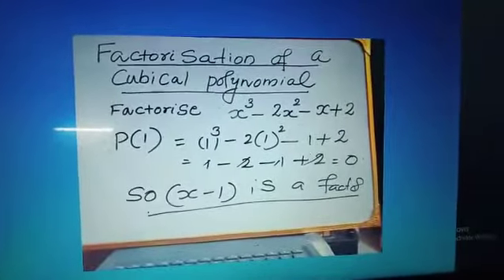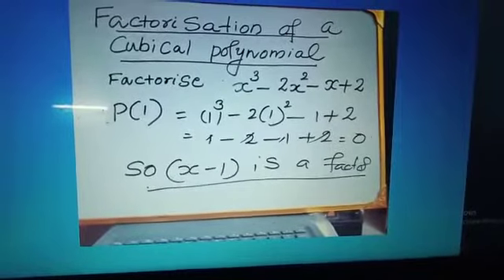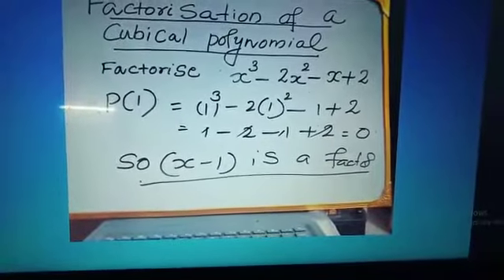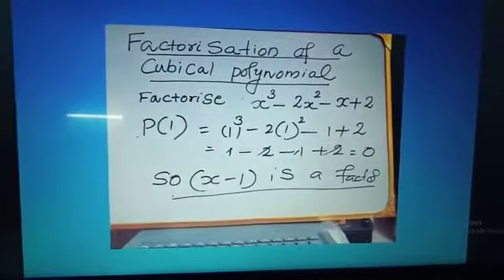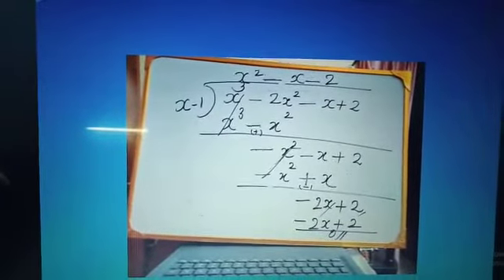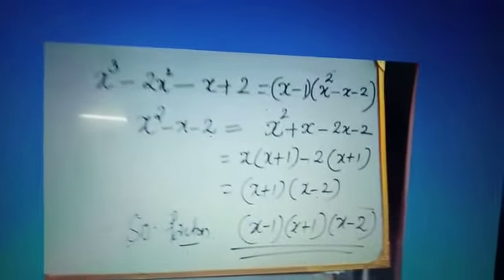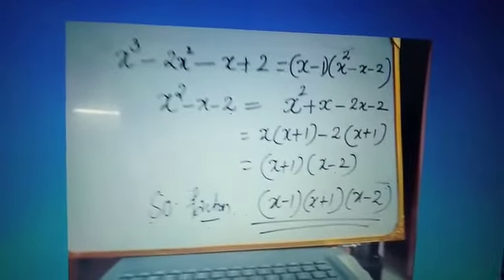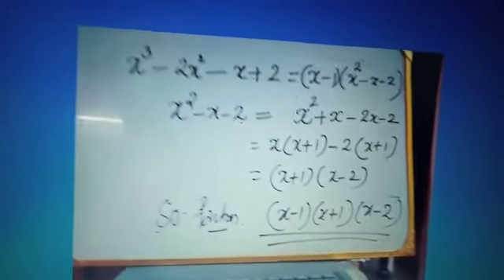July 4, 2020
Video from Mini Sekhar